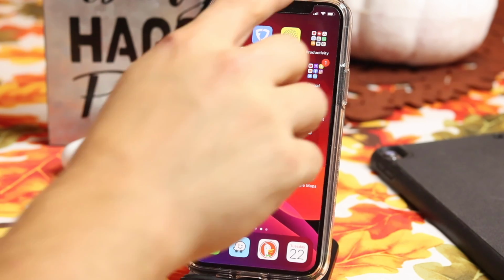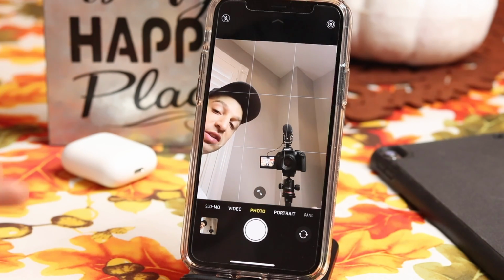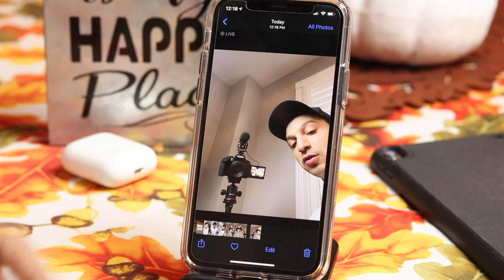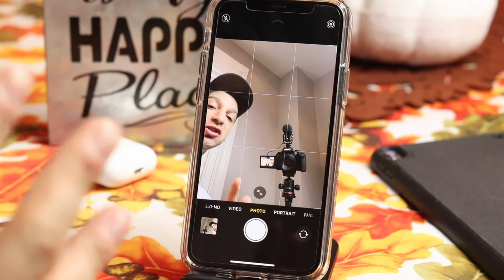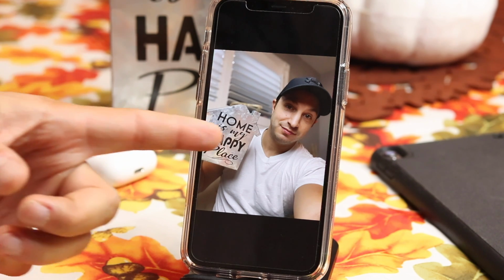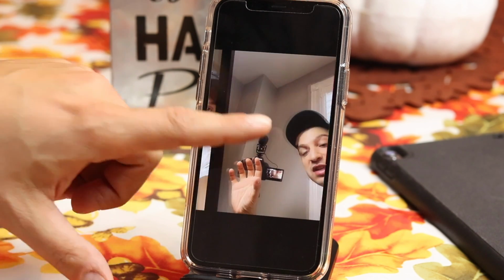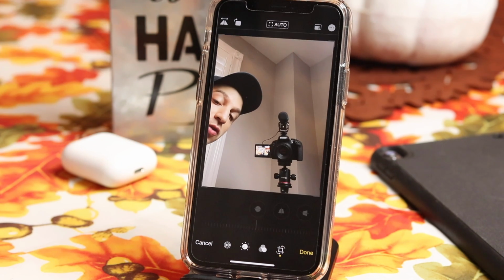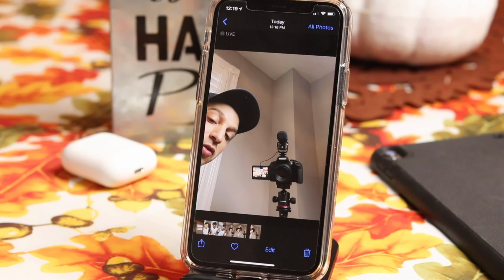How To Flip iPhone Pictures - Updated No App!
This is how to flip iPhone pictures without using an app! This simple iPhone tip shows you how to make iPhone pictures not flip. In fact, when you take a photo, it is like looking in a mirror and then it flips which is actually the right way to see it. So if you are looking to flip iPhone pics this simple photo app edit is the simplest way to flip/unflip your pictures. Keep in mind you will have to have an iPhone updated to iOS 13 for this photo edit setting to be available.

Wireless Charging Stand